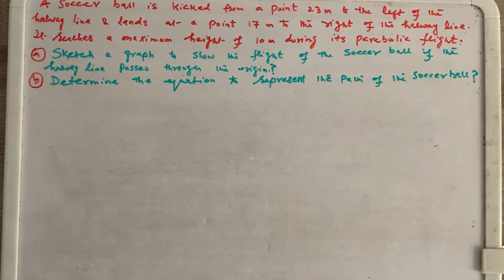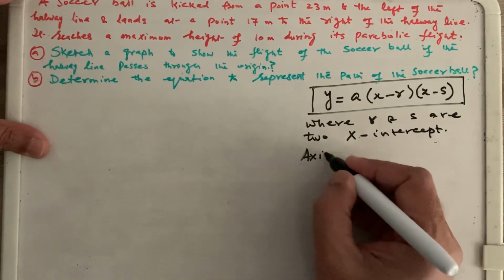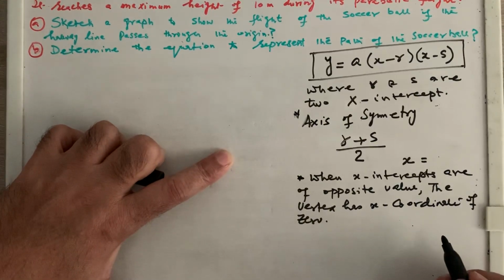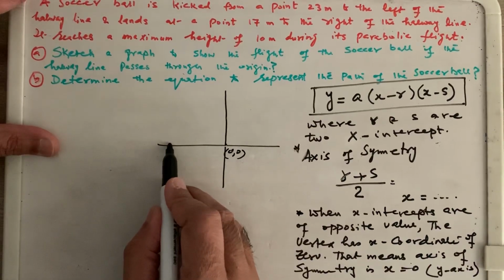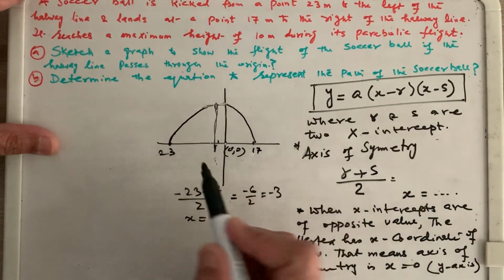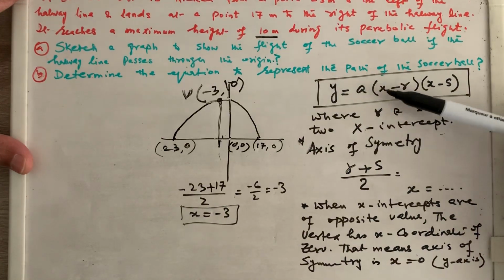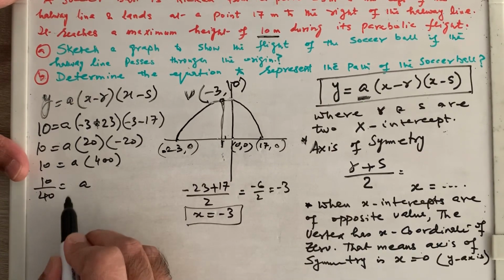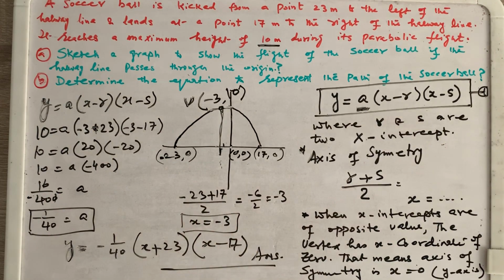Factored form of Parabola Word problem for grade 10, “Learn Math with Syed Ali”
A soccer ball is kicked from a point 23 meters to the left of the halfway line and it lands at a point 17 meters to the right of the hallway line. It reaches a maximum height of 10 meters during its Parabolic flight.
a). Sketch a graph to show the flight of the soccer ball if the hallway passes through origin?
b). Determine the equation to represent the path of the Soccer ball?